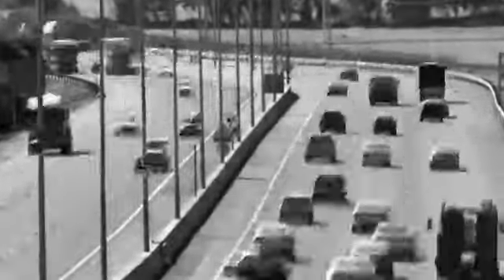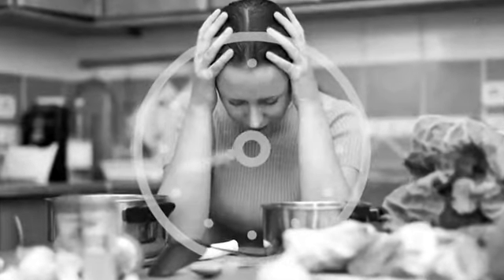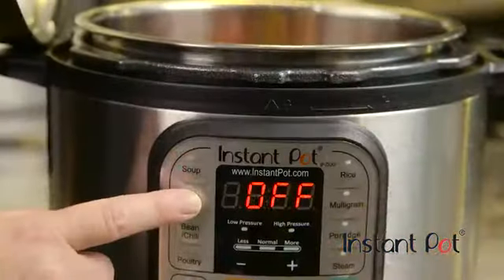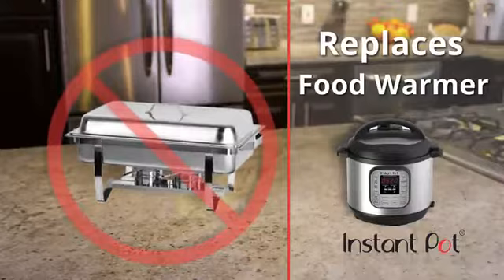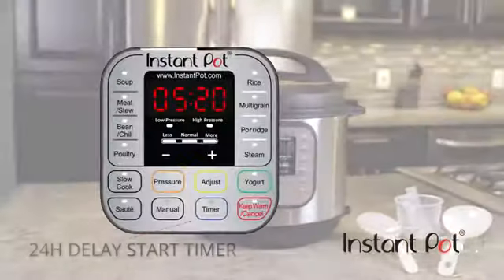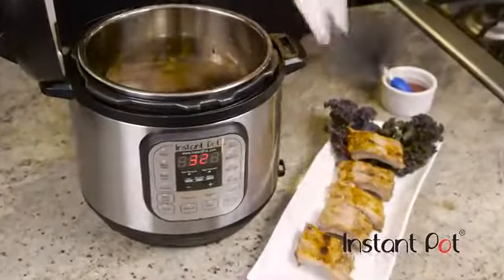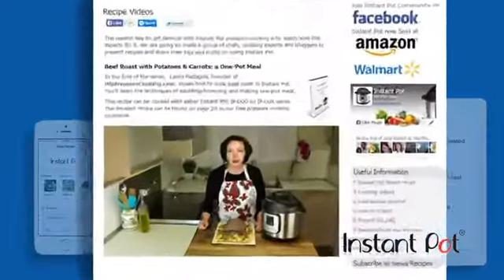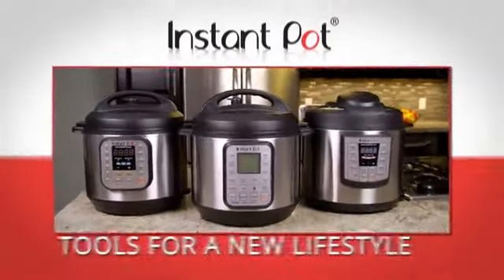Instant Pot LUX Mini 3 Qt 6-in-1 Multi- Use Programmable Pressure Cooker, Slow Cooker, Rice Cooker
Great Bundle & Offers
More from Instant Pot

Instant Pot LUX Mini 3 Qt 6-in-1 Multi- Use Programmable Pressure Cooker, Slow Cooker, Rice Cooker, Sauté, Steamer, and Warmer

Main Features
Instant Pot Lux 3 qt multi-cooker, combines 6 kitchen appliances in 1, Pressure Cooker, Slow Cooker, Rice Cooker, Sauté, Steamer, and Warmer, prepares dishes up to 70% faster to support your busy lifestyle
Built with the latest 3rd generation microprocessor technology, up to 240 minutes pressure-cooking up to 24 hours delay start, automatic Keep Warm up to 10 hours, 3 temperatures in Saute & Slow Cook
Healthy, stainless steel (18/8) inner cooking pot made from food grade 304, no chemical coating, 3-ply bottom for even heat distribution, fully sealed environment traps the flavors, nutrients and aromas within the food

InstantPotLUX